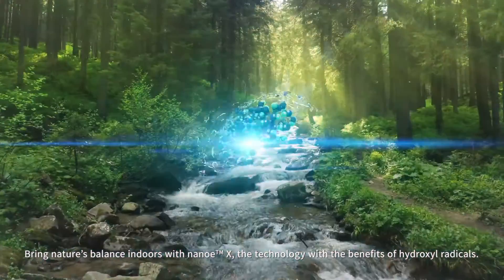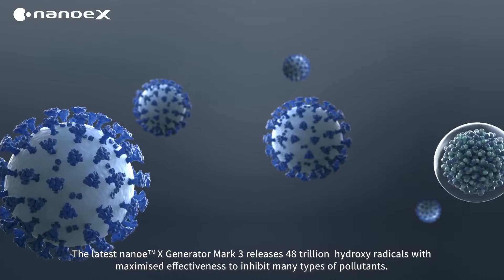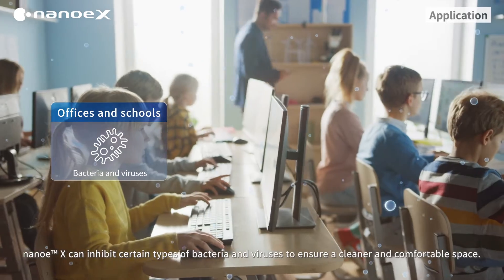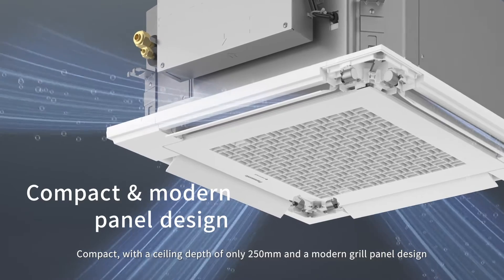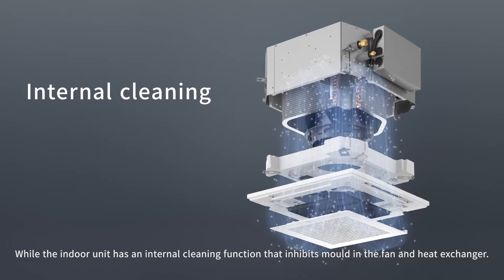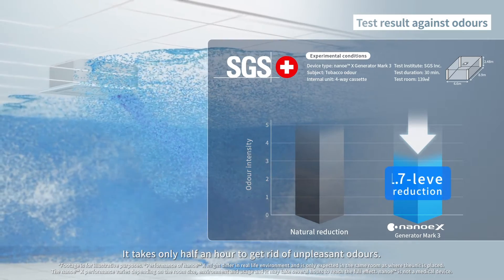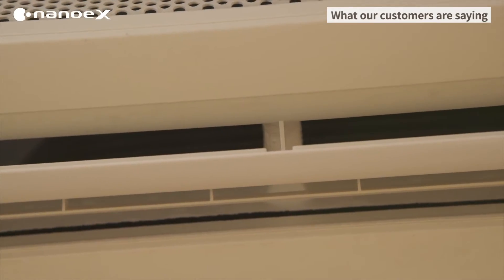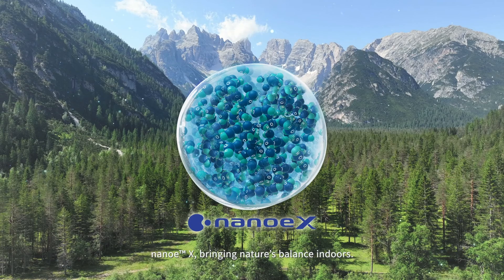EN – New VRF Mini Cassette with nanoe™ X Mark 3 Generator − air quality for commercial projects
The new VRF Mini Cassette MY3 integrates its upgraded nanoe™ X Mark 3 Generator which produces 48 trillion hydroxyl radicals per second, 100x more than original nanoe™. nanoe™ X has the capacity to inhibit five types of pollutants, to clean and to deodorise, thus providing superior air quality into diverse commercial spaces, such as offices, clinics, restaurants, and supermarkets, among others.
The slim compact cassette with stylish flat panel design is available in 6 different capacities ranging from 1.5 – 5.6kW.
The air conditioner system provides increased efficiency, reduced noise, individual customisable flap control and a variety of connectivity options.